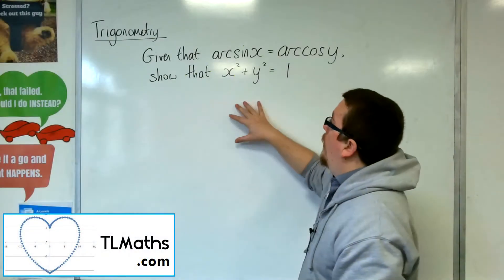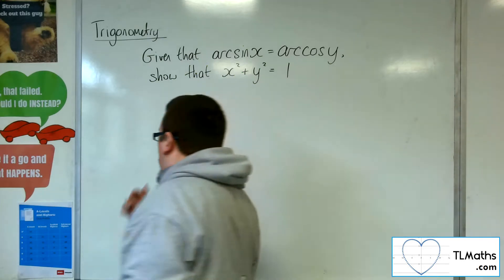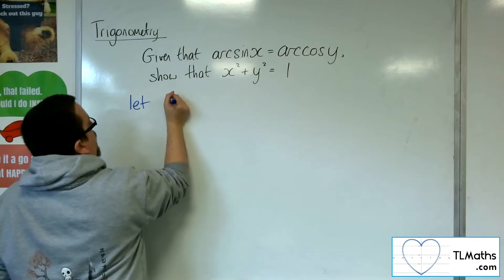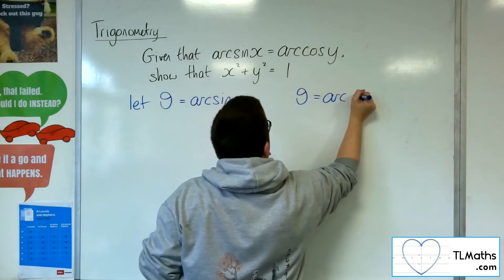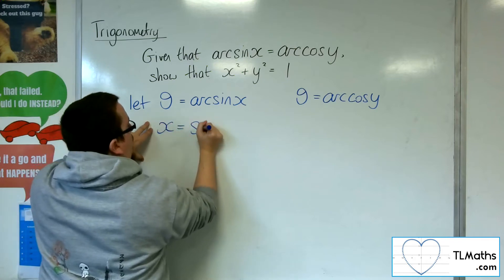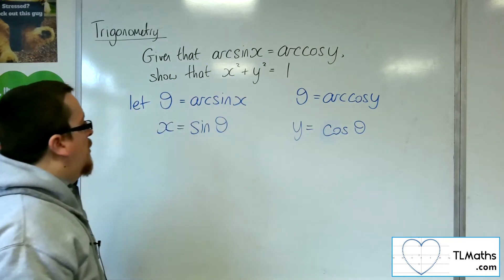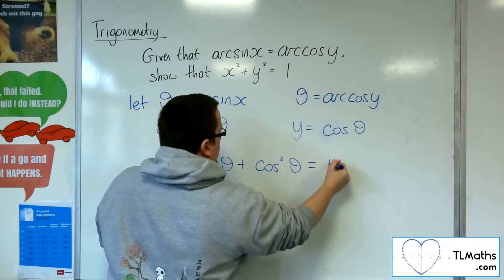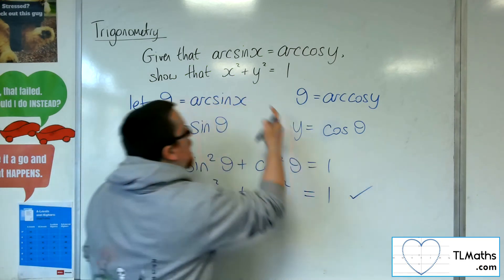A-Level Maths: E5-04 [Trigonometric Identities: arcsin(x) = arccos(y)]